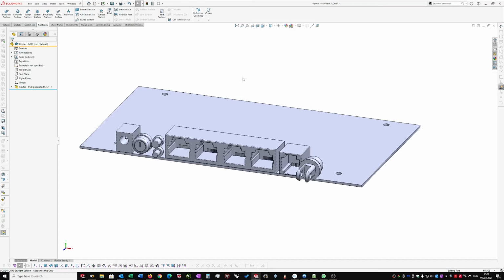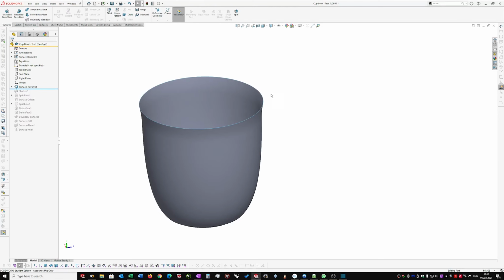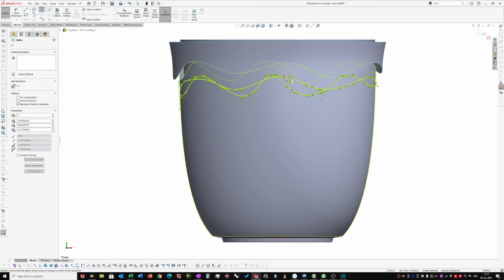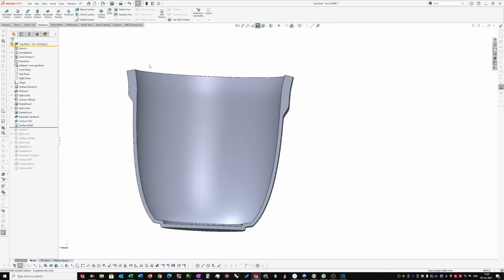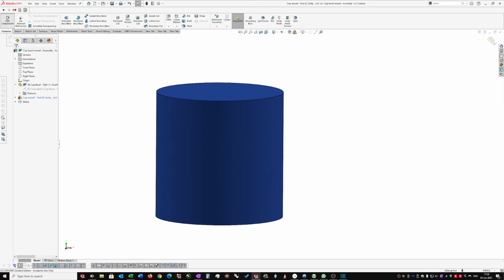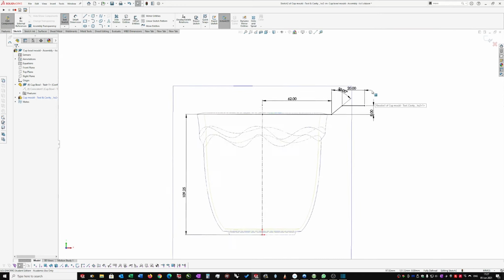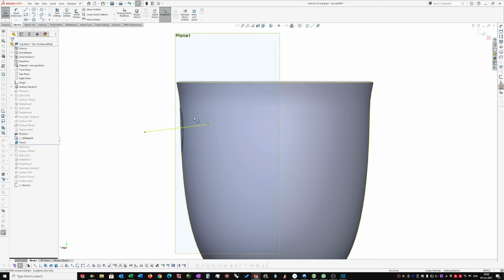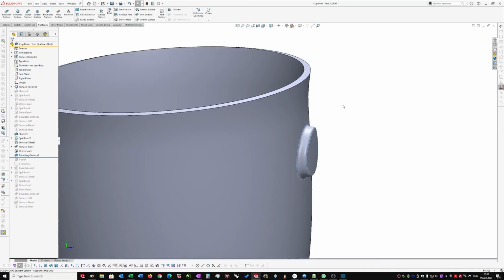Solidworks 2020 - 2ID Eng Drw- sheet metal in multi-body format, cup molding tips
In this video I show how to create a sheet metal component as part of a multi-body part, an alternative way to making offset surfaces for your cup project, and how to make the mould for the cup.